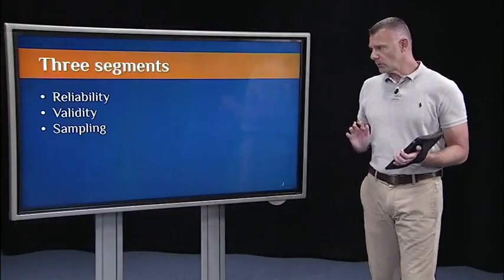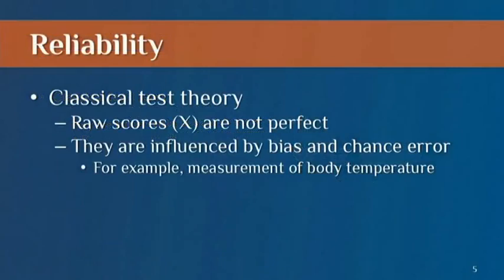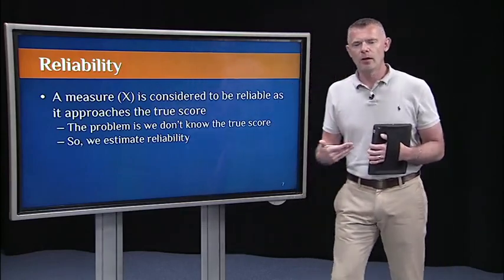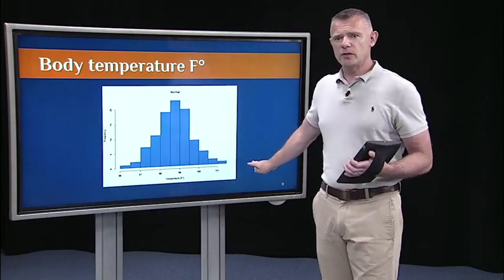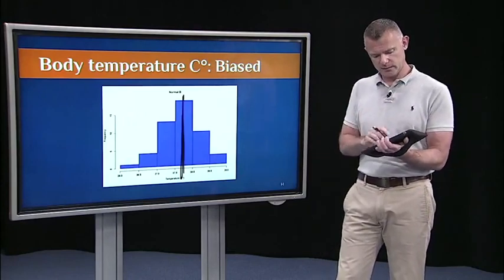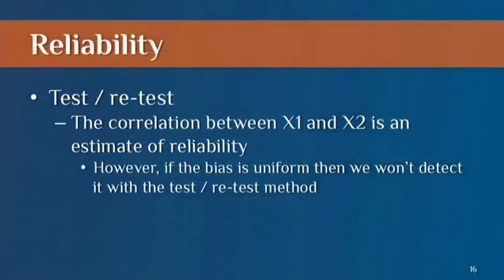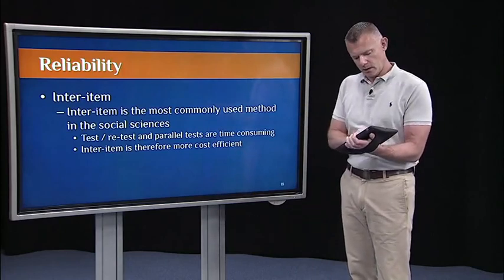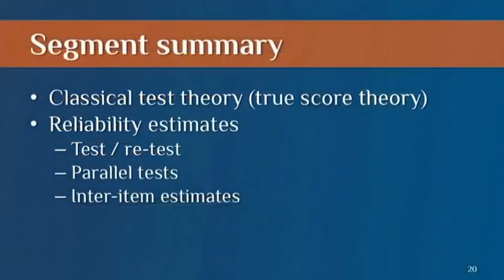7 1 Reliability 14 31